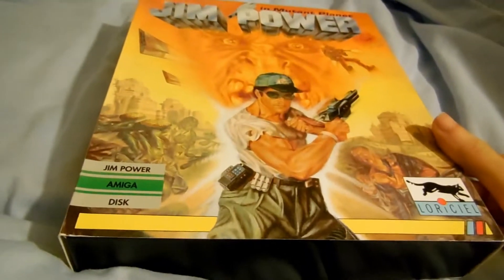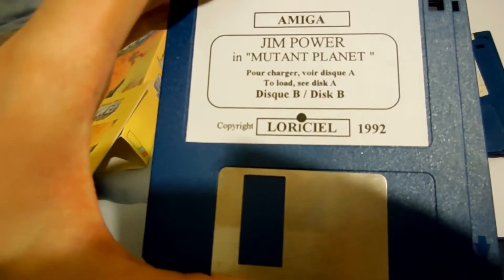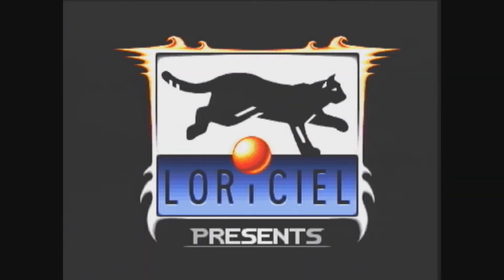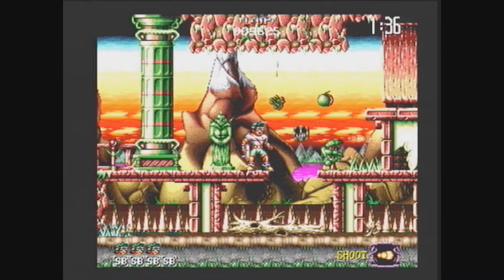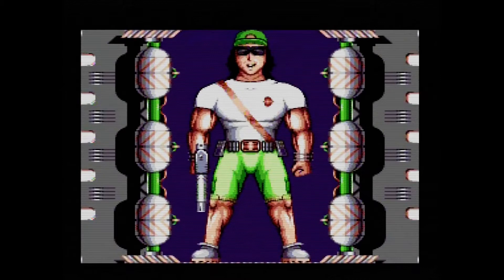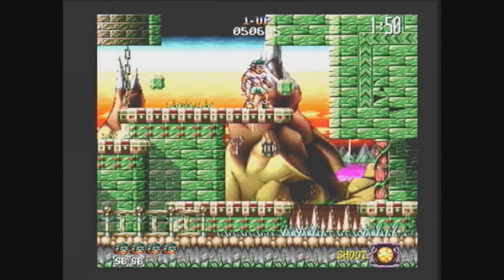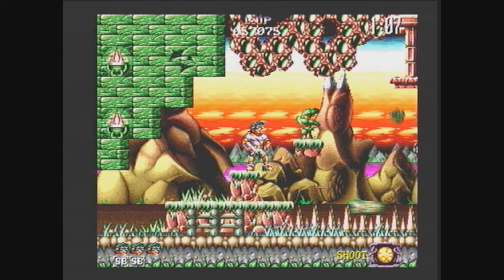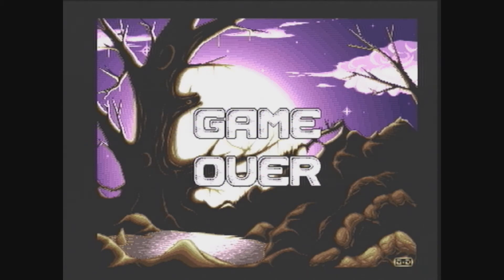Games Ive Got - Jim Power ( in the mutant planet ) - Amiga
Game starts at 4:07

A Run 'n' Gun game by French publishers Loriciels. Rock hard gameplay and released on quite a lot of systems!